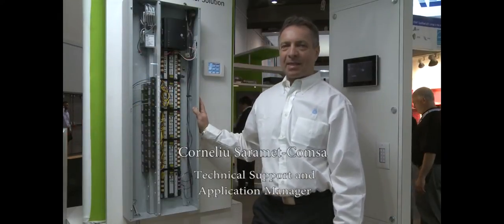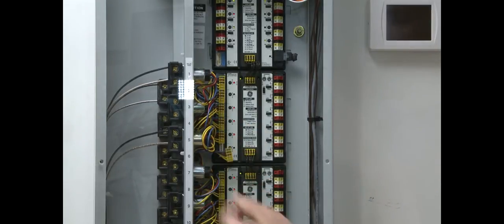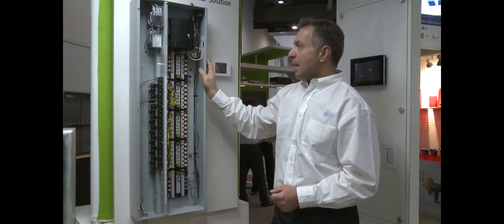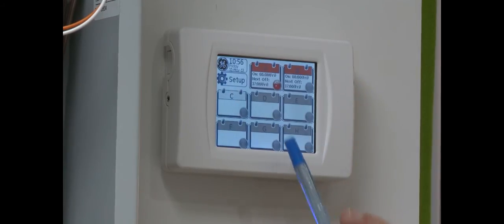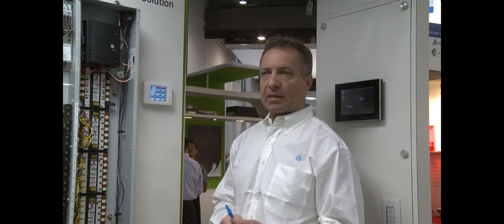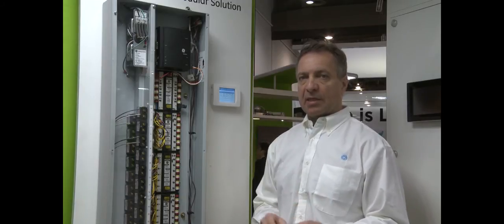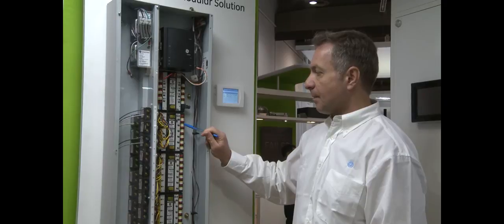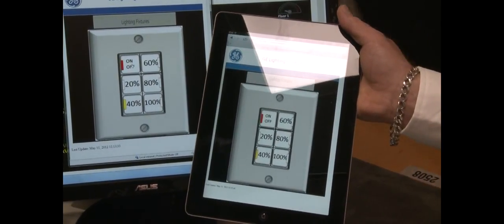GE LightSweep Lighting Control System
This short video, produced by the Lighting Controls Association at the 2012 LIGHTFAIR event, introduces the building industry to the LightSweep lighting control system by GE Lighting.